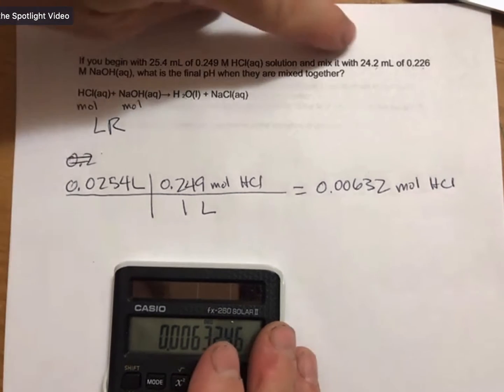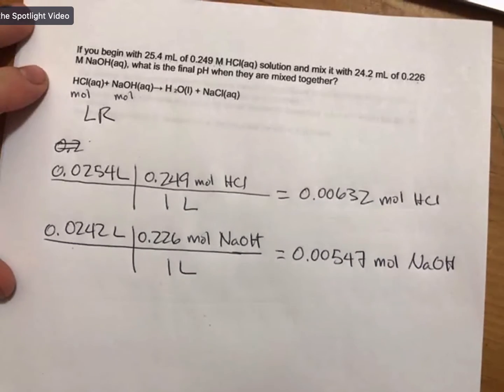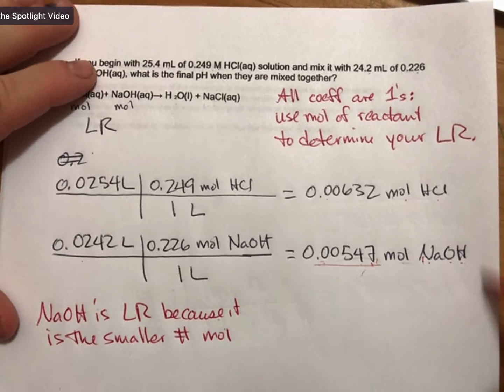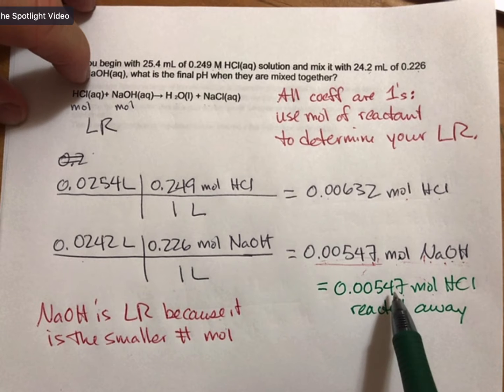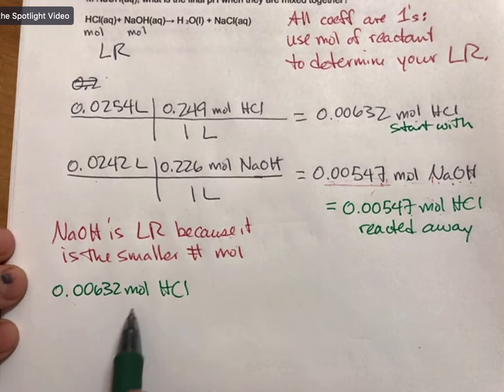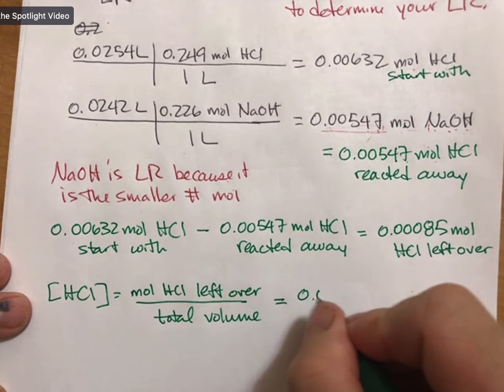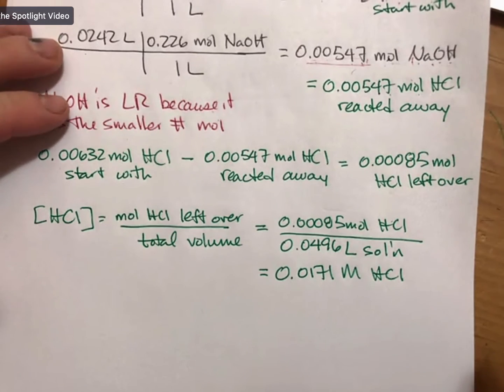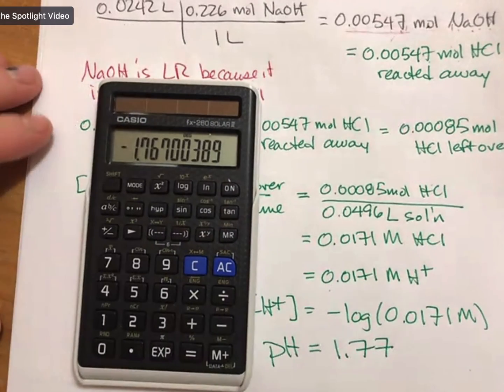LR pH Calc - NUM